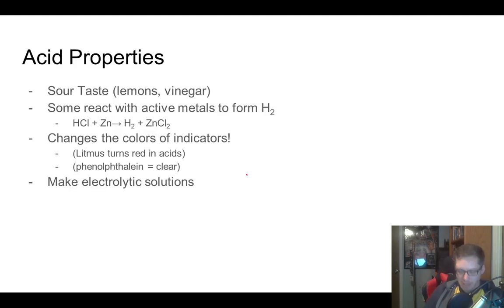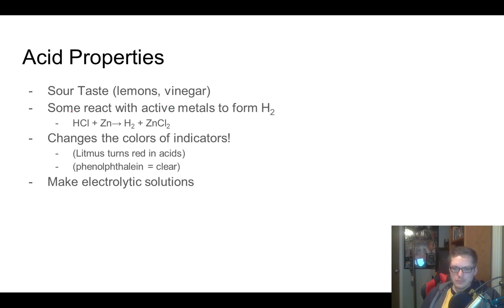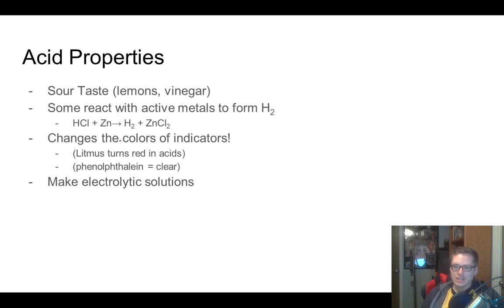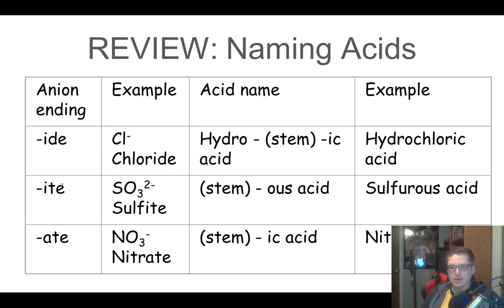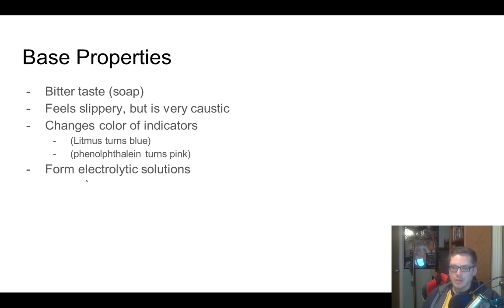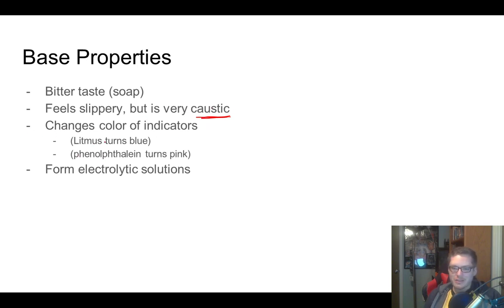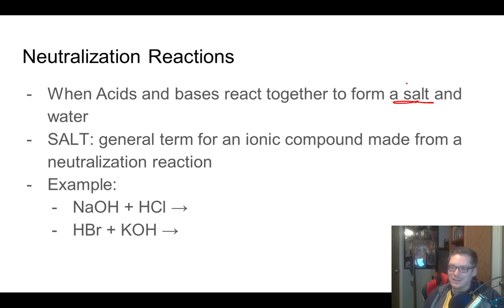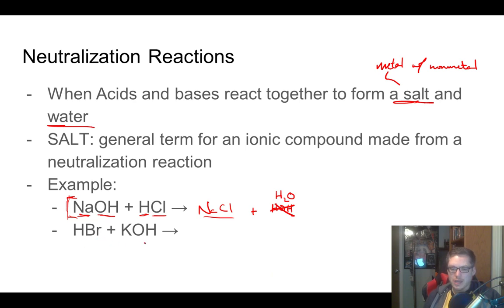Chem 1 Unit 12 Part 1 Acid Base Properties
General description of acids and bases, naming acids review, and neutralization reactions